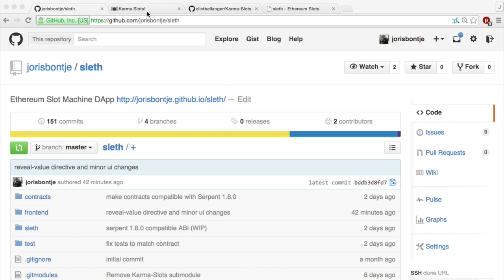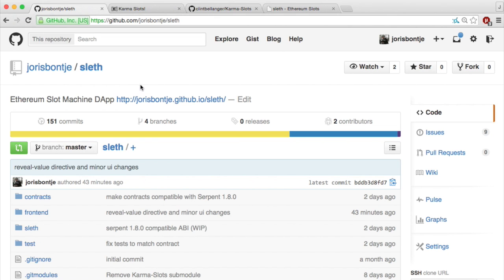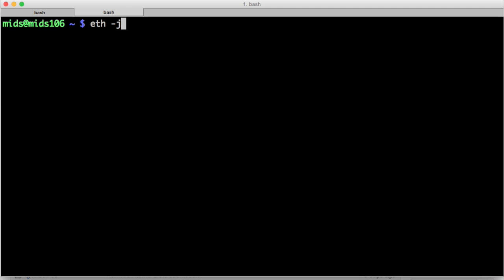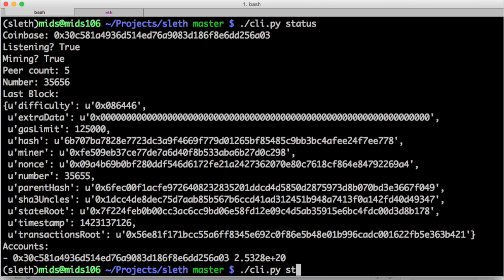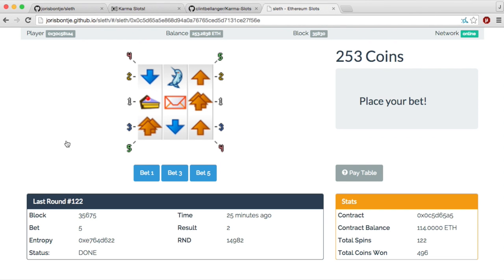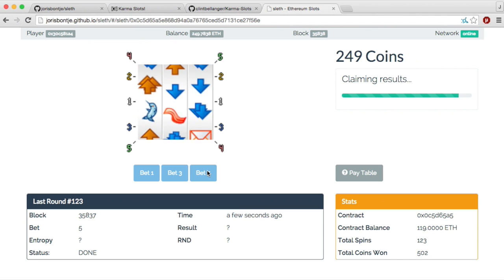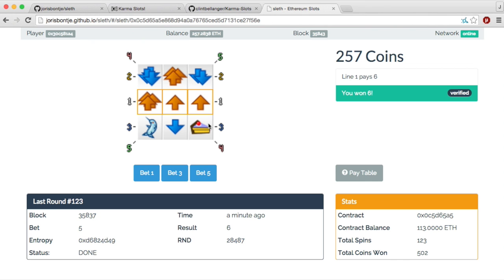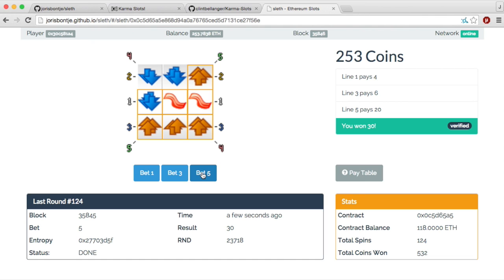Ethereum Slot Machine DApp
Joris Bontje demonstrates "sleth" the Ethereum Slot Machine DApp.